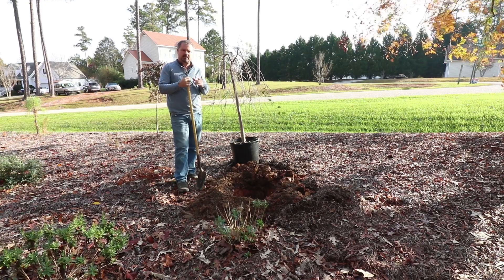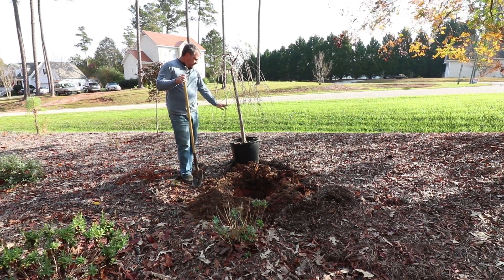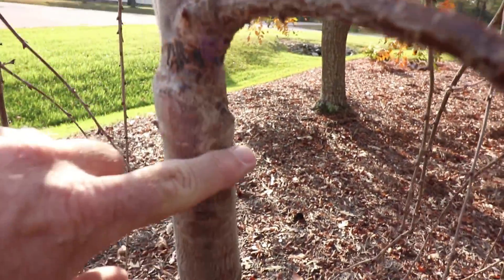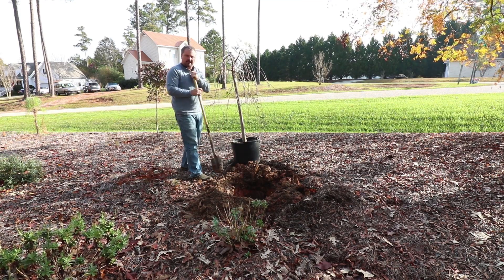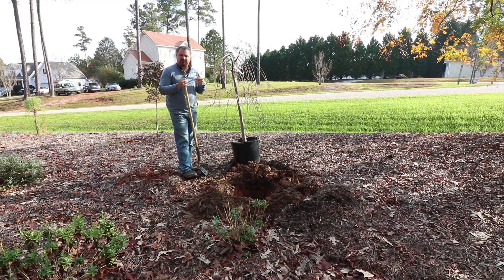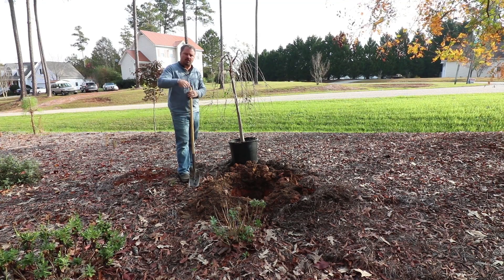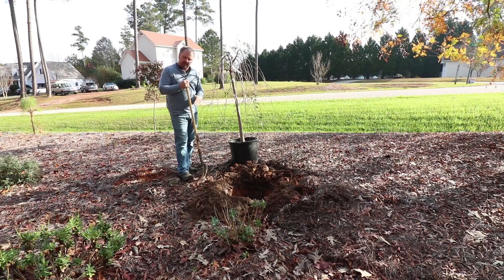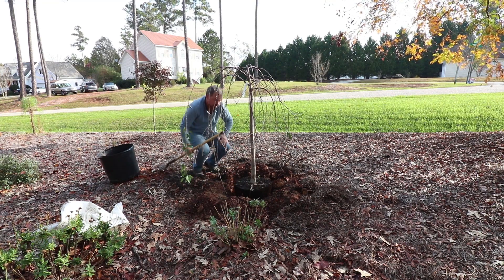How To Pick Out Healthy Trees - Planting Weeping Cherry Tree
How To Pick Out Healthy Trees - Planting Weeping Cherry Tree. In this video I discuss different things to look for when selecting trees in a nursery. I plant a white flowering weeping cherry in my yard as part of my white garden. I show how to plant trees and talk about grafted trees.